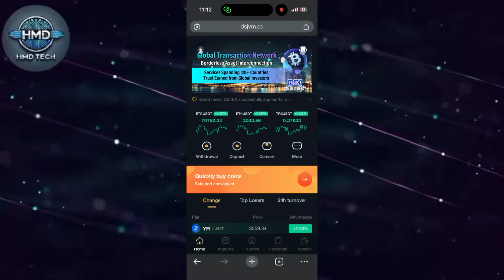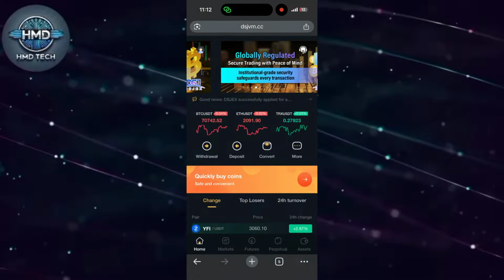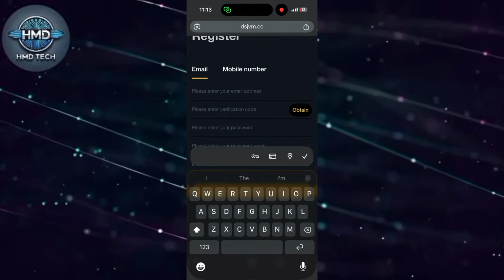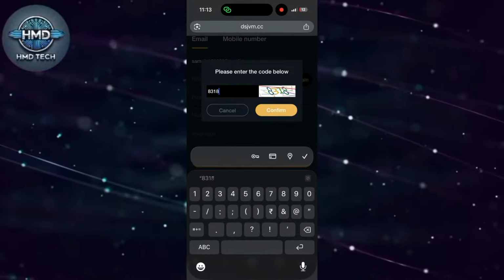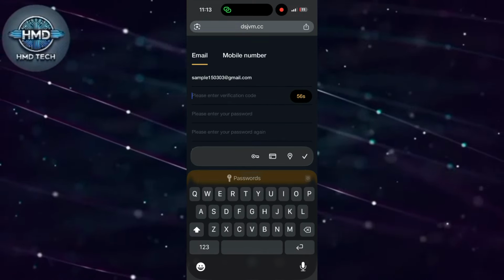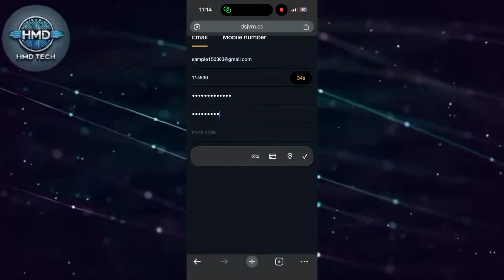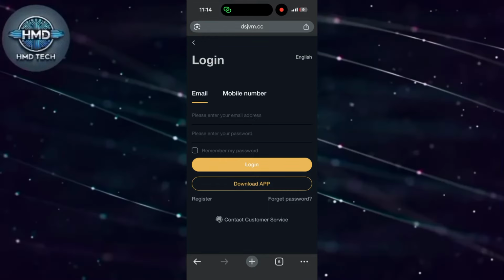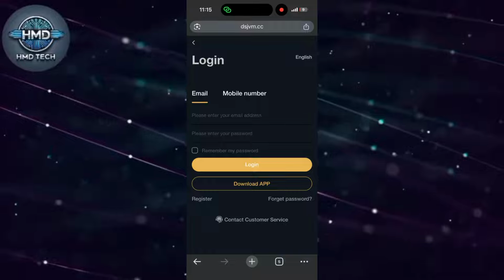How to Join BG Wealth Sharing DSJEX Account in 2026 – Step-by-Step Guide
Learn how to sign up for a BG Wealth Sharing DSJEX account in 2026 with this clear, step-by-step guide. We walk through creating your account, completing verification, choosing plan options, understanding requirements, and tips to avoid common signup issues so you can get started confidently.